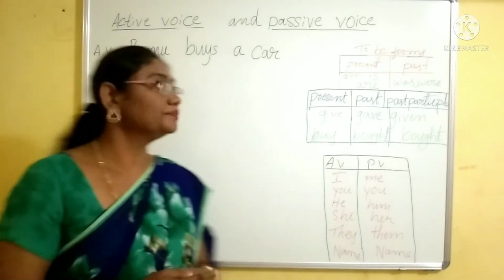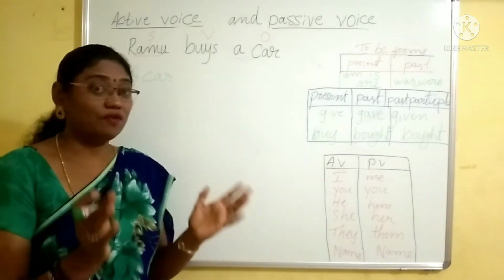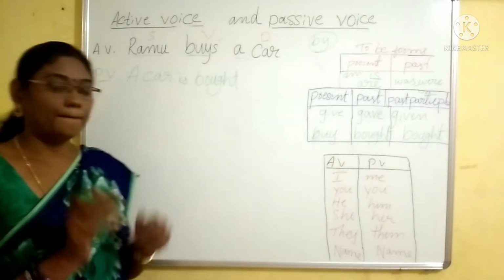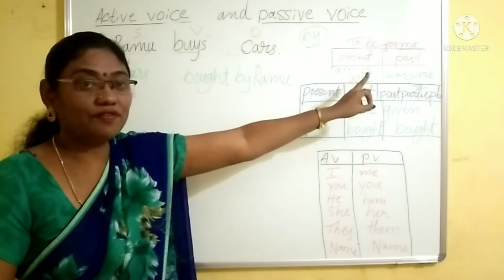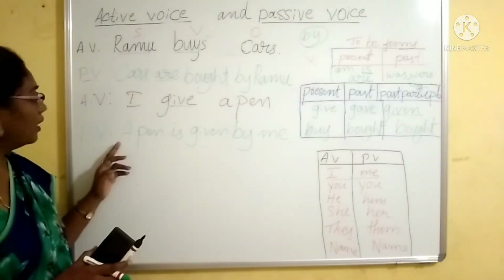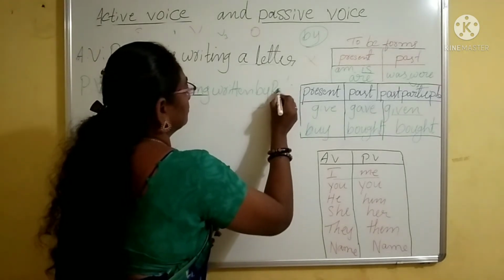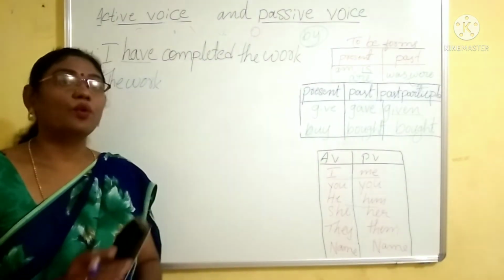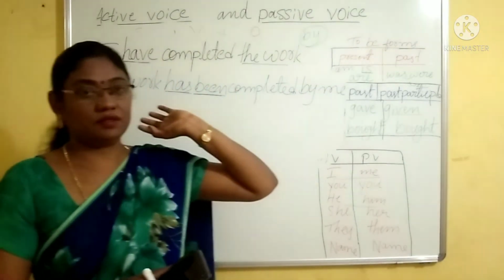Basic english for beginners class-16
Basic English class -15 tenses